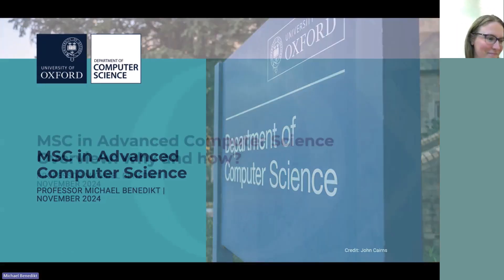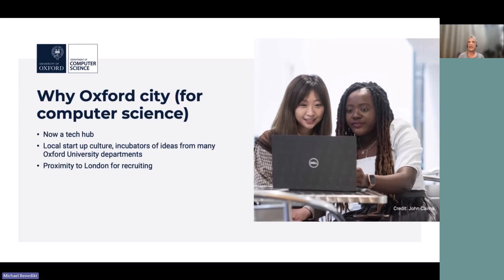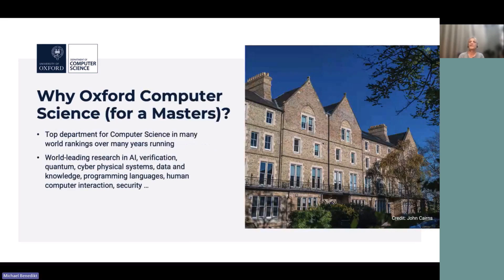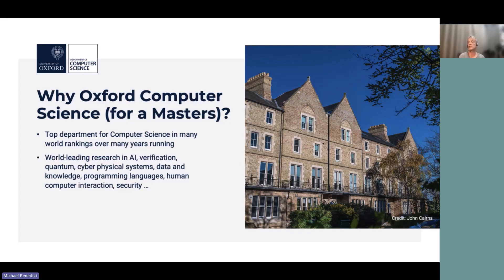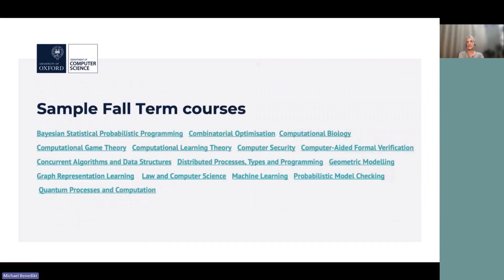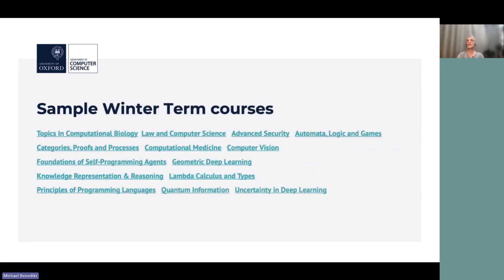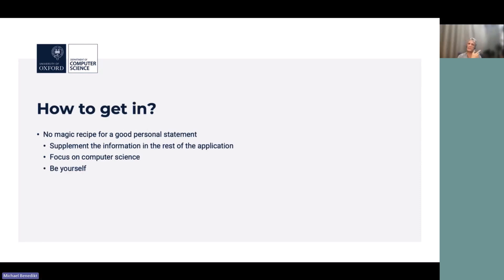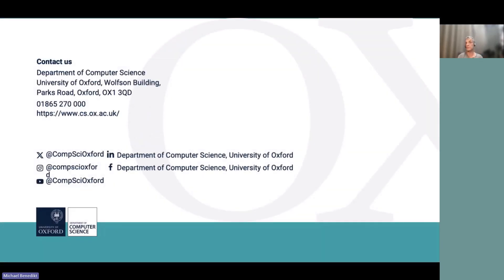MSc in Advanced Computer Science academic overview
MSc in Advanced Computer Science academic overview with Professor Michael Benedikt.